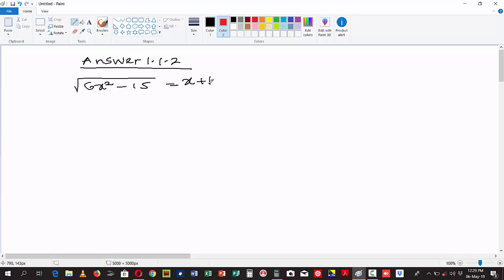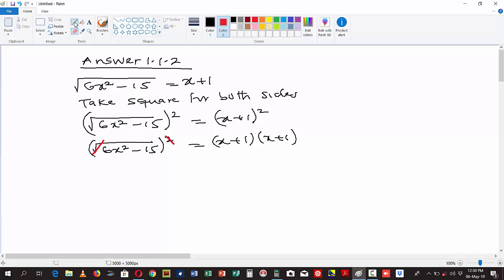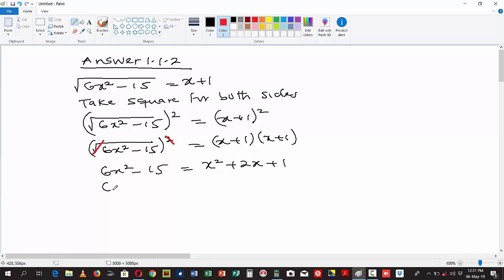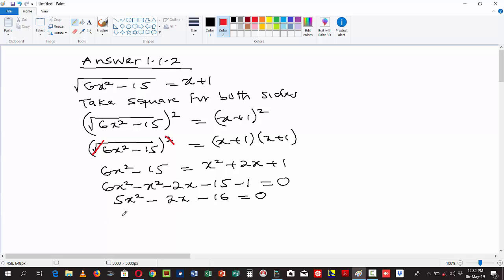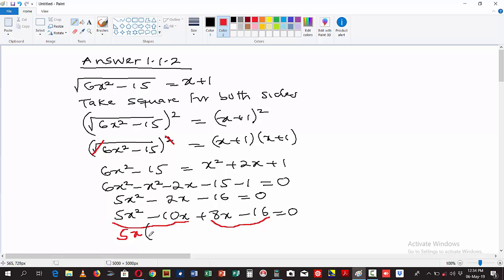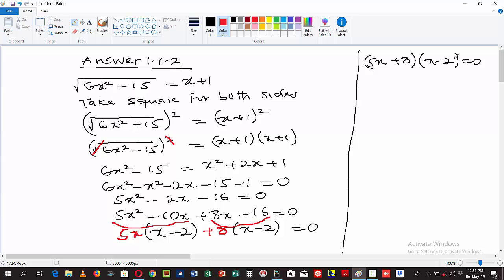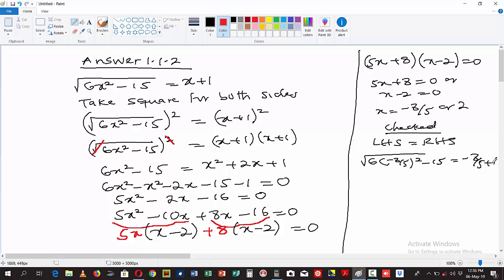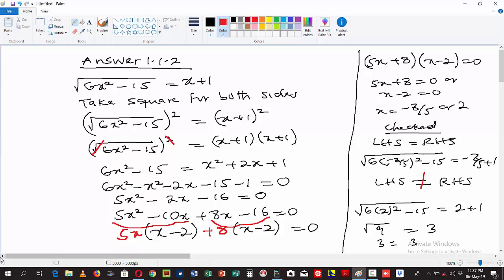Past Matric Exam Video Solution May 2017 Paper 1